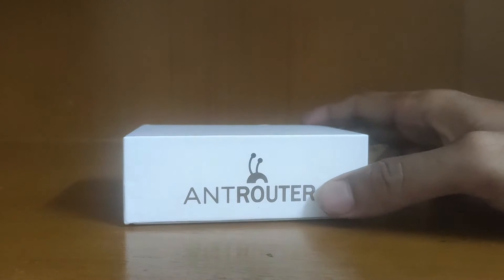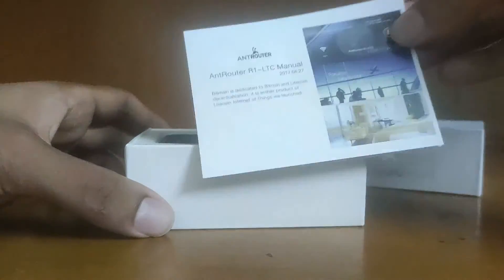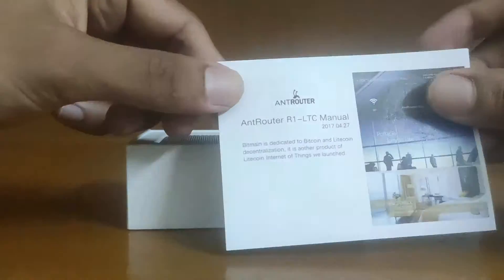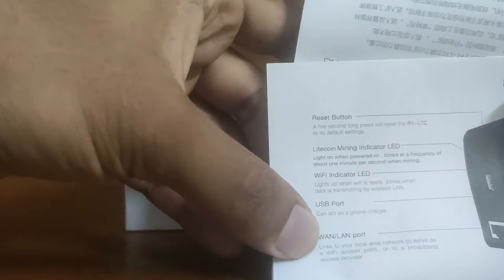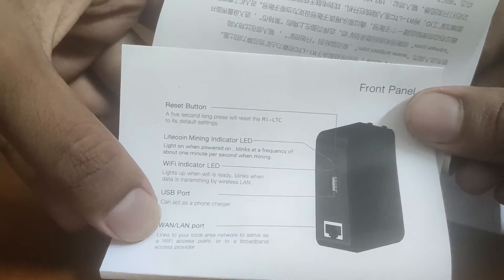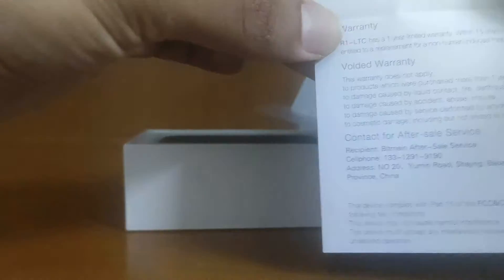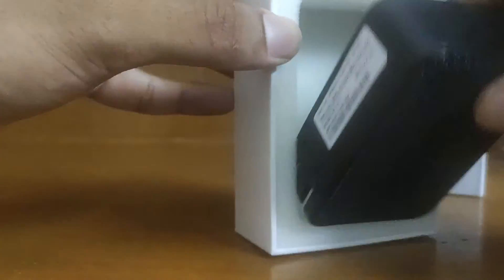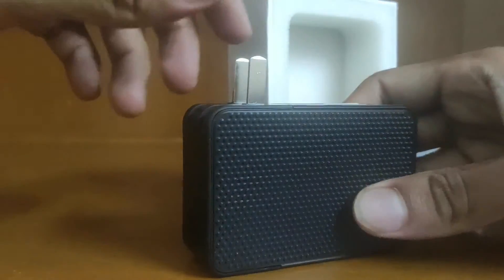Ant Router R1 LTC- World Best Router? UnBoxing and Verdict.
A Wifi Router which can mine Litecoin and charge your phone for just $40, sounds too good to be True right ?